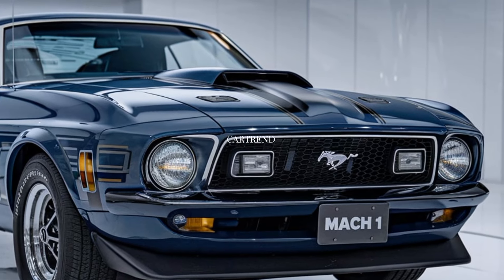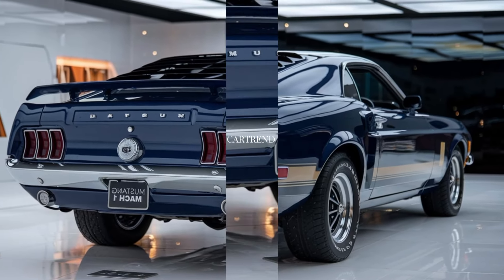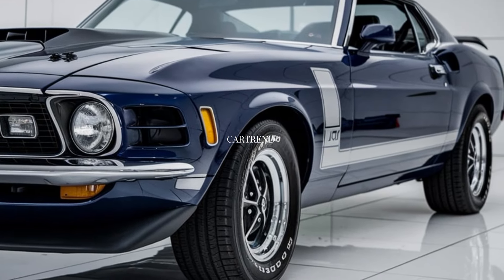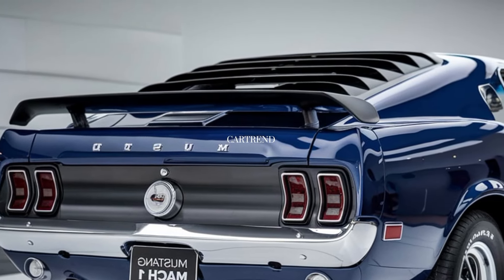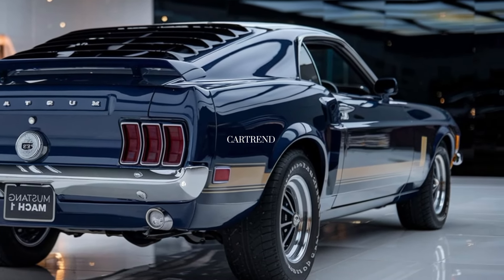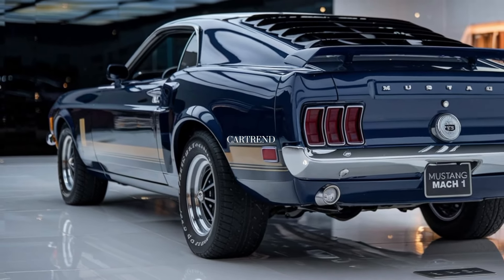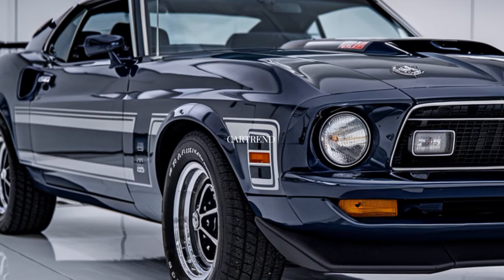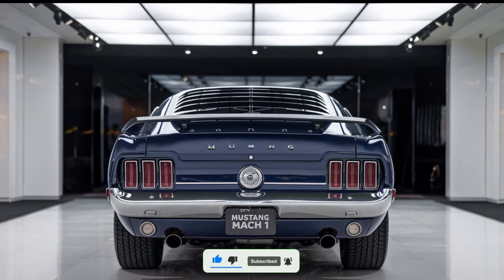2025 Ford Mustang Mach 1: The Ultimate Muscle Car Just Got Better!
2025 Ford Mustang Mach 1: The Ultimate Muscle Car Just Got Better!

"Meet the 2025 Ford Mustang Mach 1 – where iconic muscle meets cutting-edge performance. With its powerful V8, aggressive styling, and advanced tech, this Mustang is ready to dominate the roads and tracks. Don’t miss the legend reborn!"